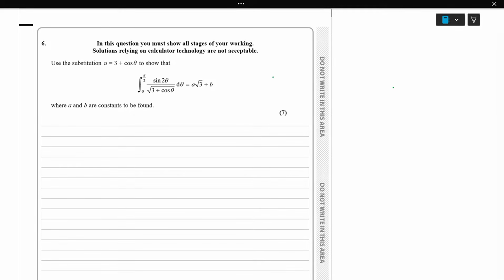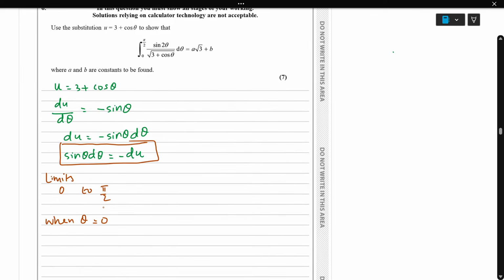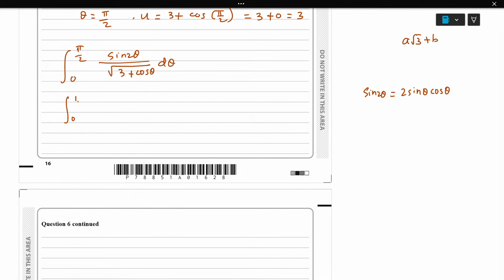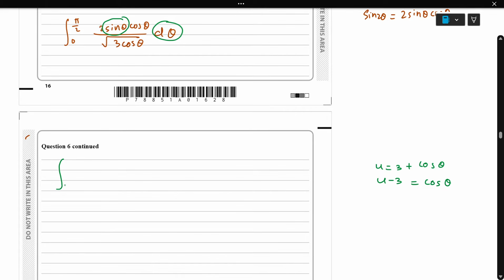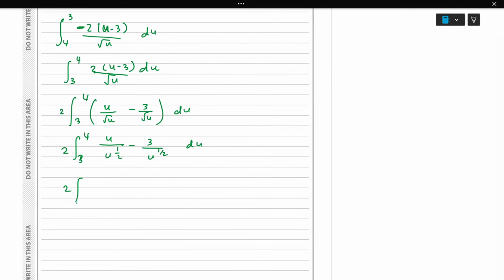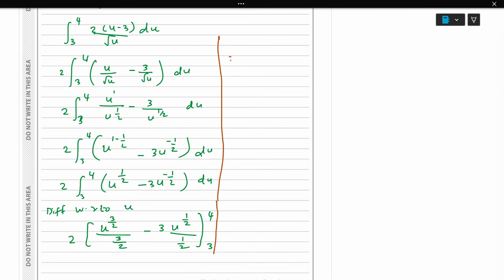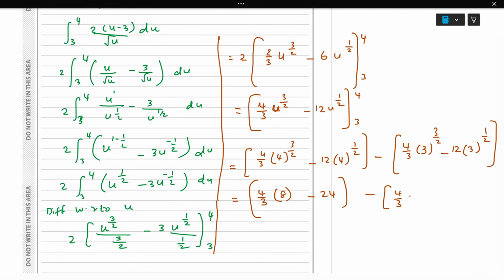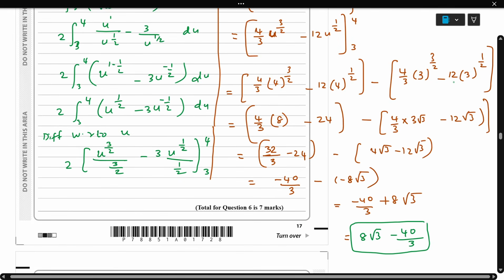WMA14/01 Q.NO 06 TUE 28 OCT 2025 Edexcel International Advanced Level Pure Mathematics P4 IAL P4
Use the substitution u = 3 + cos θ to show that
2
0
sin 2 d 3
3 cos
 a  b

where a and b are constants to be found.